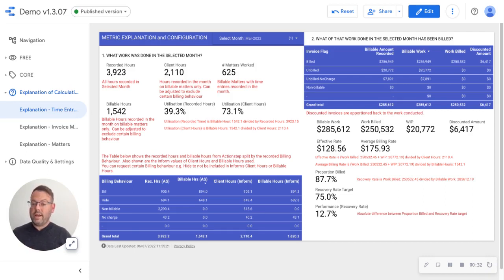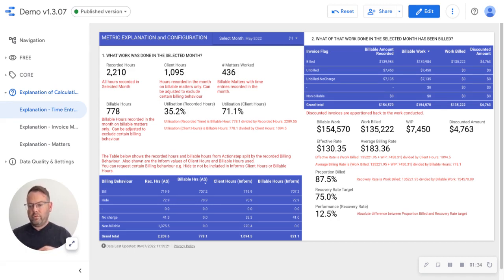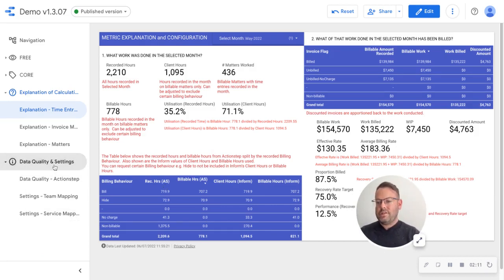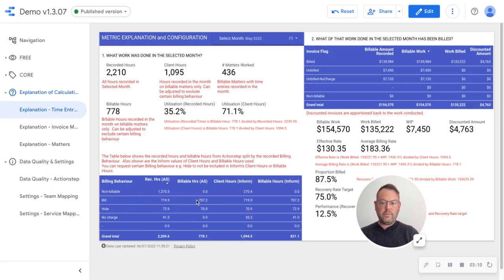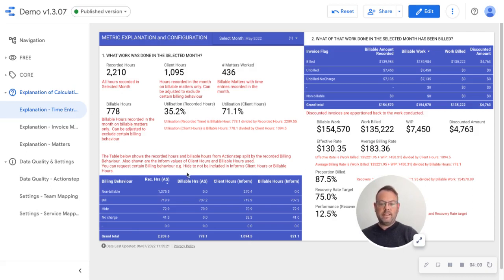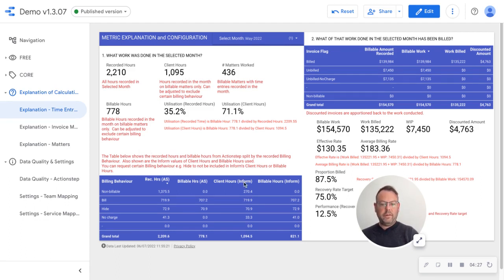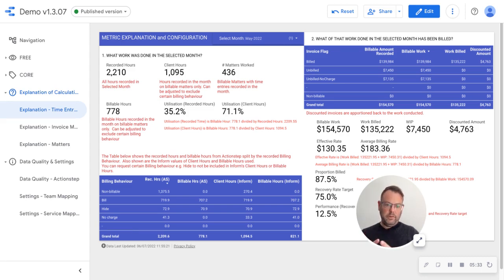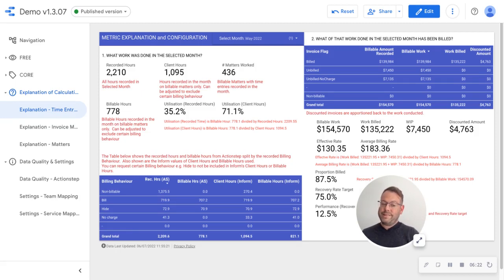Inform - Explanation Video 1 (Time Entries)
Dive into the metrics that underpin the power of Cloudify Inform, starting with those related to the Time entries